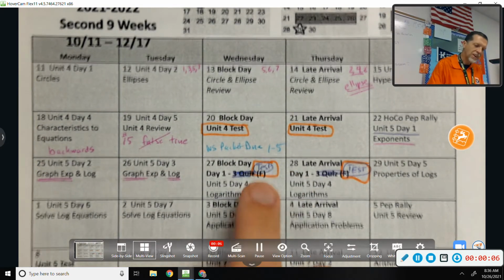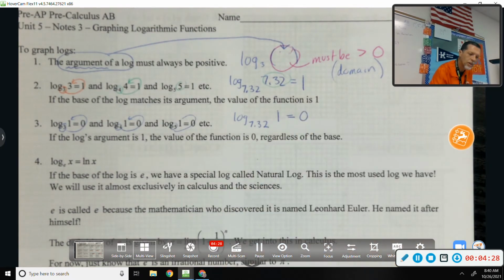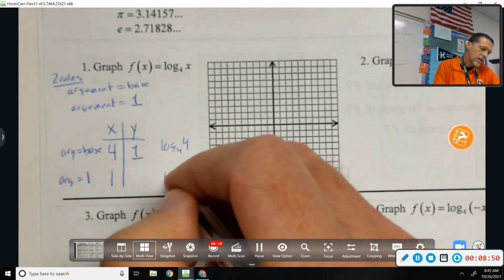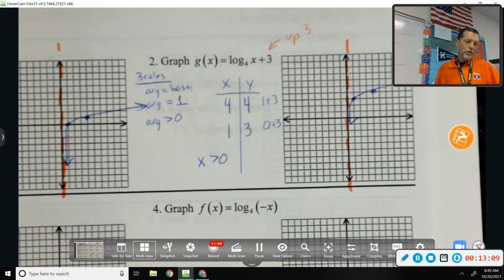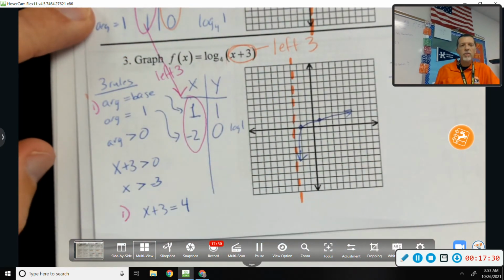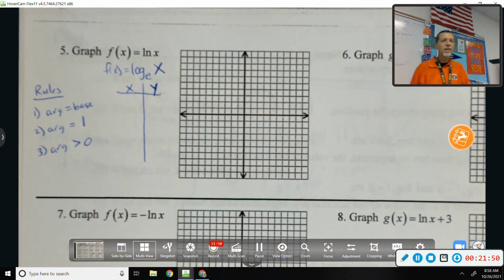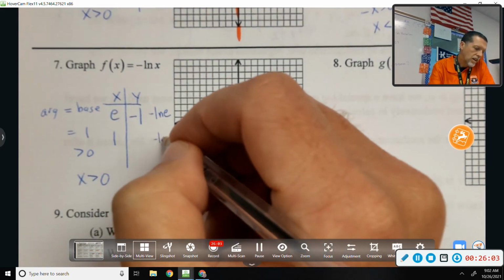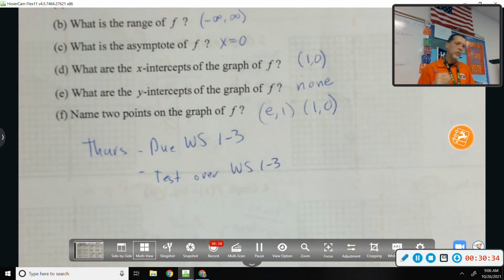U5D3 Graphing Logs